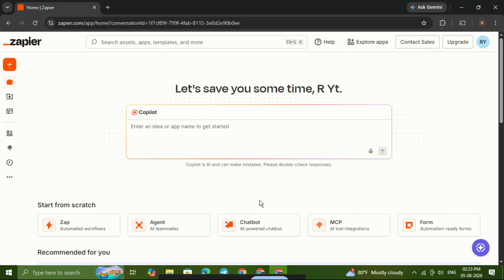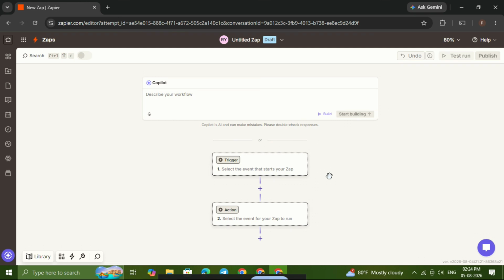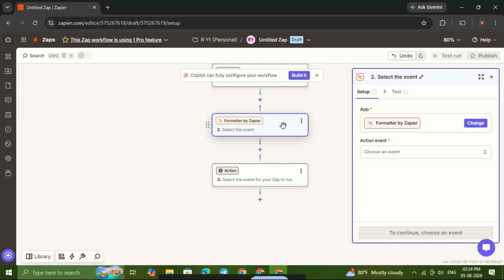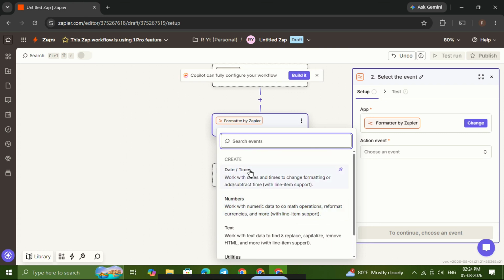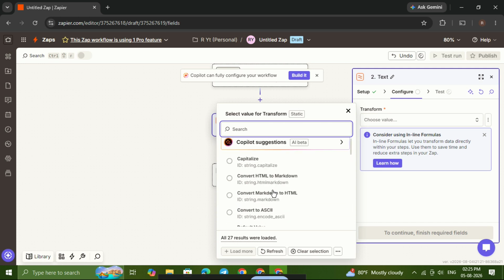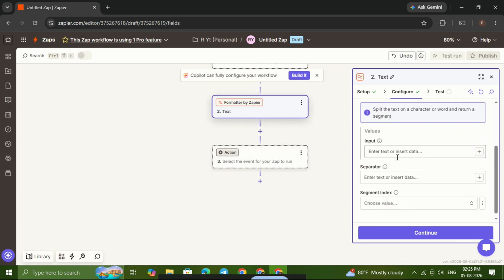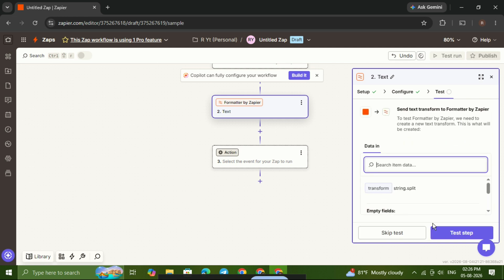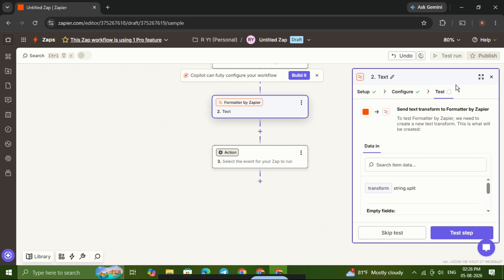How To Use Formatter In Zapier (Easy Guide)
Learn how to use Formatter in Zapier to transform text, numbers, and dates inside your automations. This step-by-step tutorial shows you how to add Formatter, choose a transformation, configure it, and test the output.

🕚Timestamps:
0:00 Intro
0:18 Open The Zap Editor
0:47 Add A Formatter Step
1:16 Choose An Action Event
1:46 Choose A Transformation
2:18 Configure The Transformation
2:54 Test And Continue
3:20 Outro

✍️What You'll Learn In This Video:
• How To Open The Zap Editor In Zapier
• How To Add Formatter By Zapier To A Zap
• How To Choose Text, Numbers, Or Date/Time Actions
• How To Select A Formatter Transformation
• How To Configure Input Data And Settings
• How To Test A Formatter Step In Zapier
• How To Use Formatter To Clean And Transform Data

💡Pro Tips:
• Use Formatter before sending data into CRM, email, or spreadsheet steps
• Test with real sample values so your outputs match production data
• Use Split Text for names, IDs, URLs, and comma-separated values
• Use Date/Time formatting to standardize time zones across tools
• Keep your transformations simple when building complex Zaps

Zapier, Formatter, Formatter by Zapier, Zapier tutorial, automation, workflow automation, no code automation, Zapier formatter, text formatting, date formatting, number formatting, Zapier tips, Zap tutorial, automation tips, productivity, split text, format date, format number